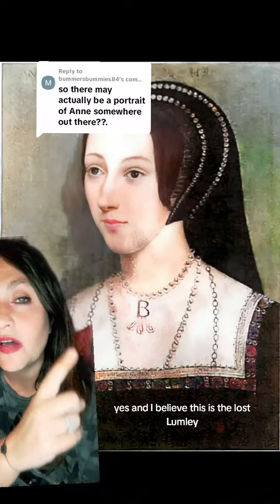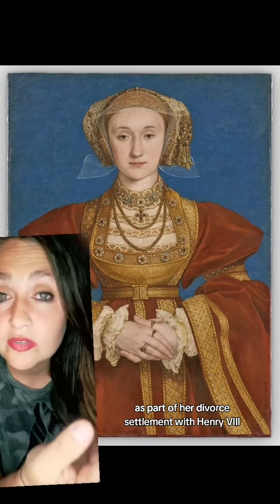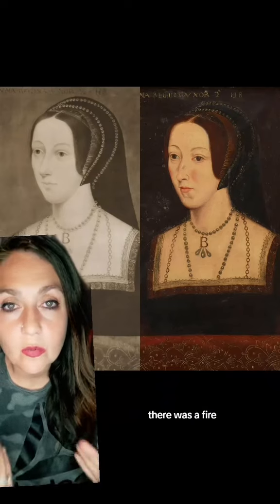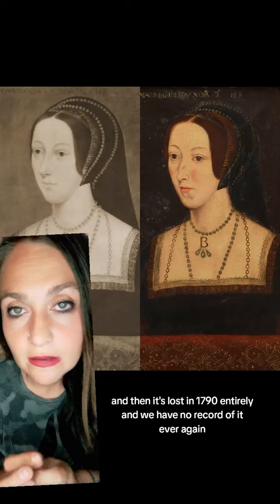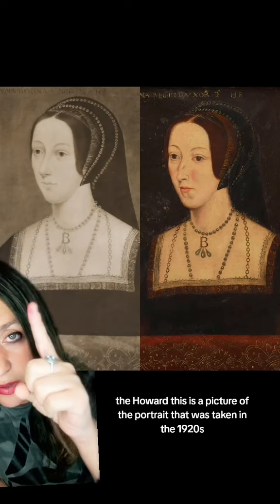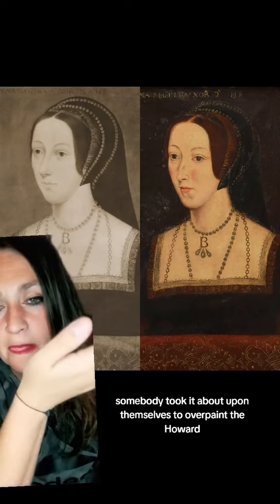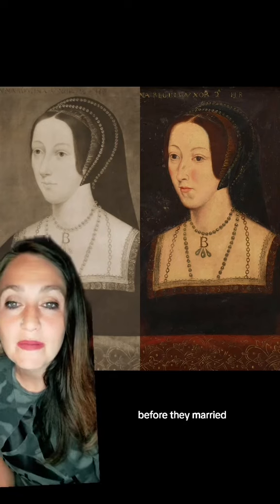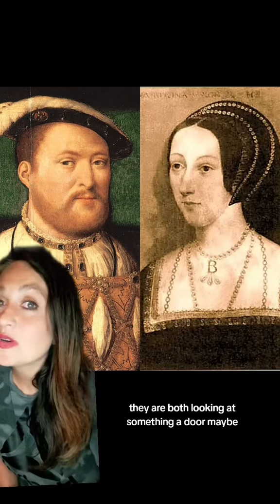Anne Boleyn Beneath the Lyndhurst